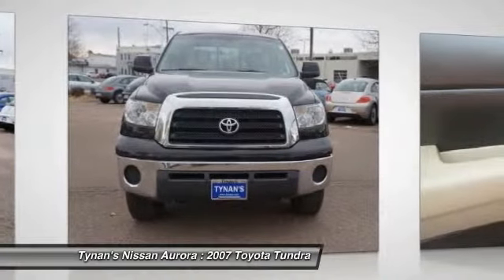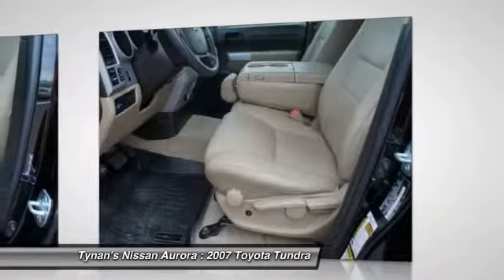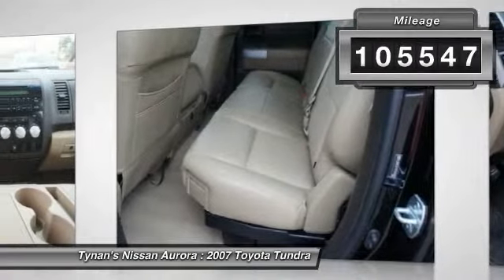2007 Toyota Tundra Aurora | Denver 151905A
Our new and used car dealer selection, service, and savings are just a few of the reasons people travel to Tynan's Nissan Aurora from Denver, LIttleton, Westminster and all over Colorado.

Tynan's Nissan Aurora
780 S Havana Street

You'll love this 2007 Toyota Tundra. This is a car you'll want to take home. With 105547 miles, it features Automatic transmission and an exterior color of Black. Call and get in touch with Tynan's Nissan Aurora directly, and be the first to open the car door today!